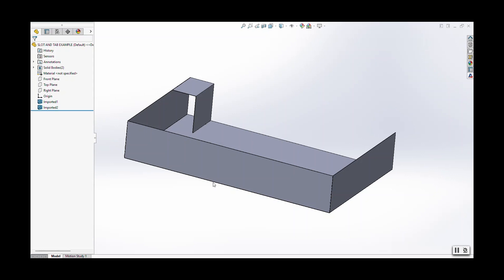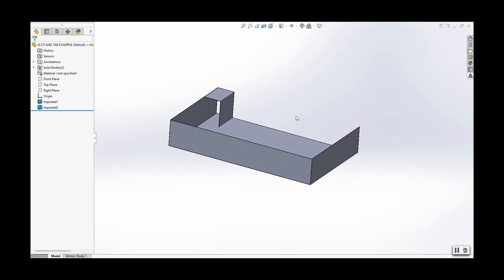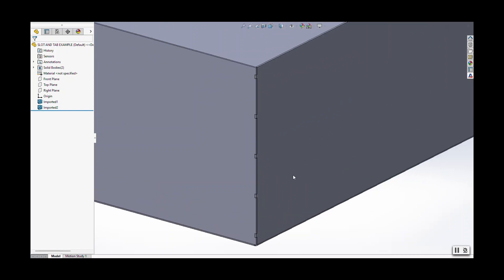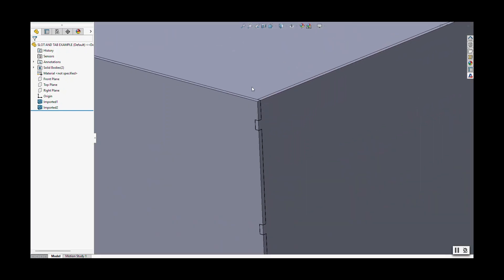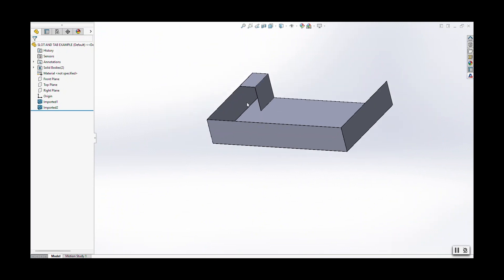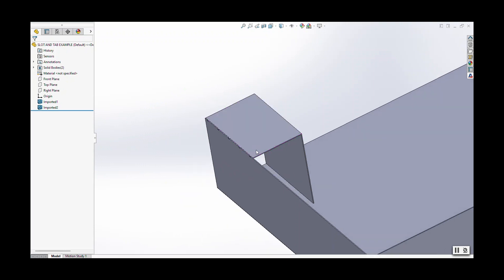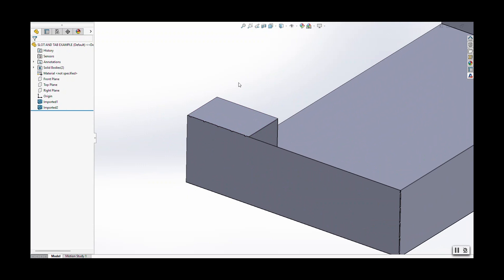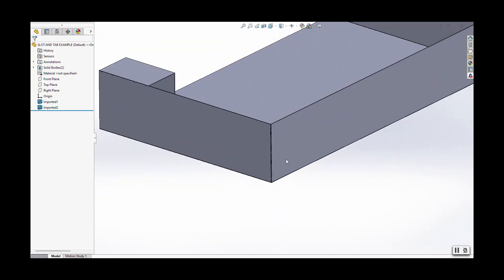SOLIDWORKS Tech Tip #6 Slots & Tabs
Slots and tabs are features added to sheet metal parts to help align surfaces and assembly parts.  This is done to assist in the welding process in order to avoid the need for fixtures and jigs.

There can be many options depending on the manufacturer's welding process and standards, but they greatly reduce welding setup time as the features and parts interlock together to self-fixture.

Approved Sheet Metal does not require our customers to have these features on their parts as it is done internally at the programming stage, but it is important to see how parts are prepped for welding.